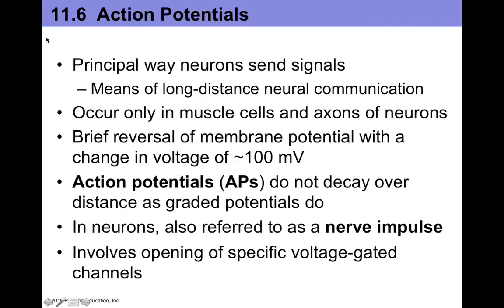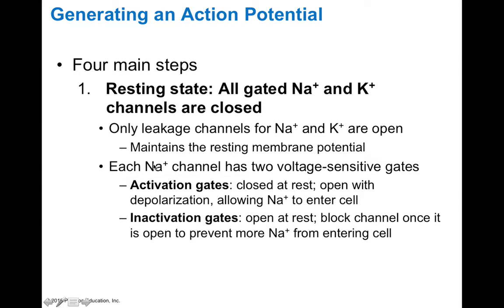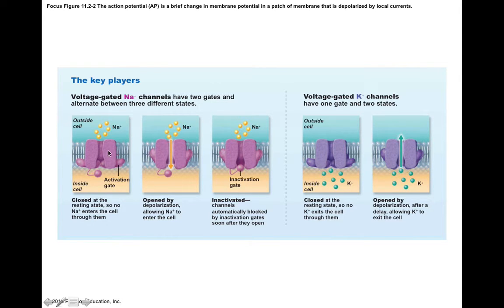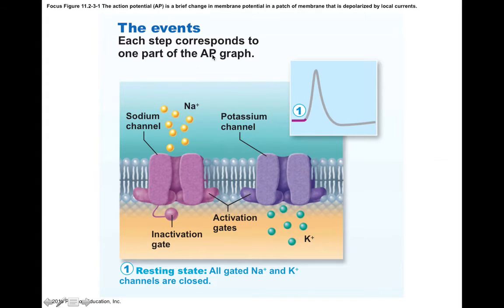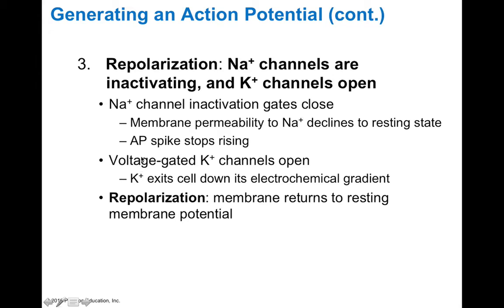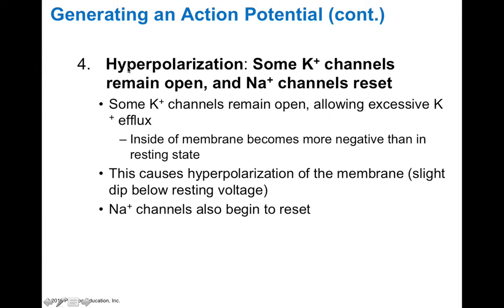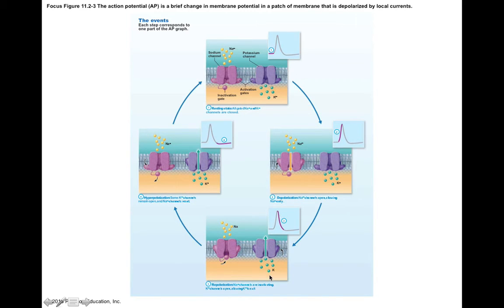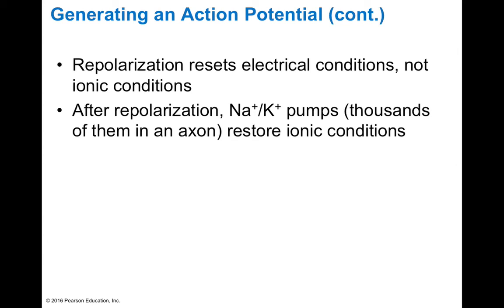Chapter 11.6.1 Generation of Action Potentials BIO201